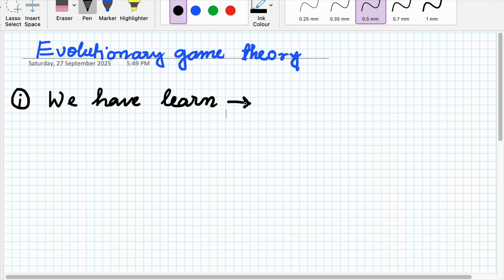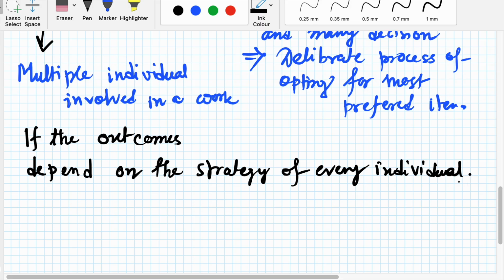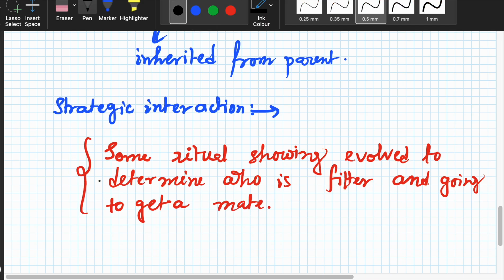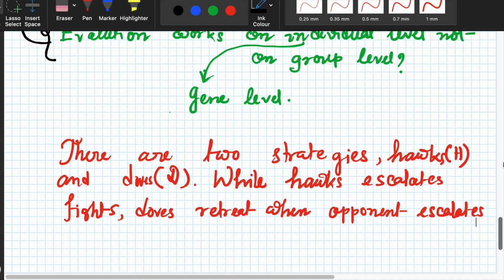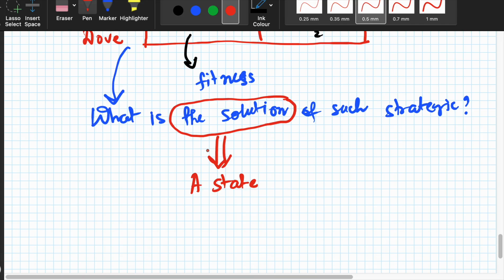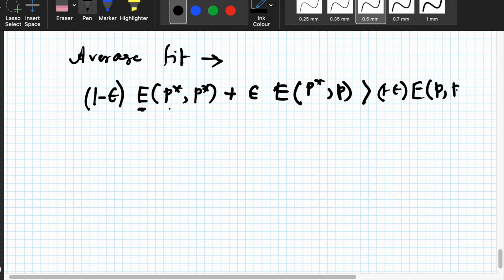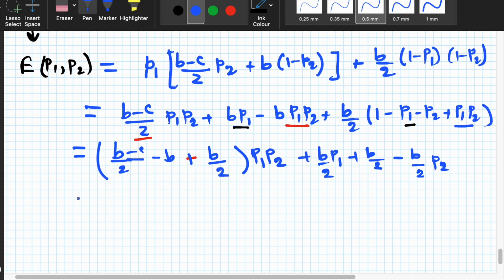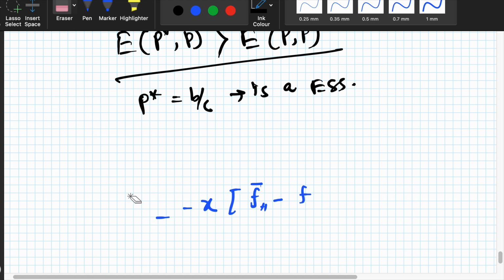Evolutionary game theory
Introduce the concept of eveolutionary game theory and the solution concept  evolutionarily stable strategy (ESS)